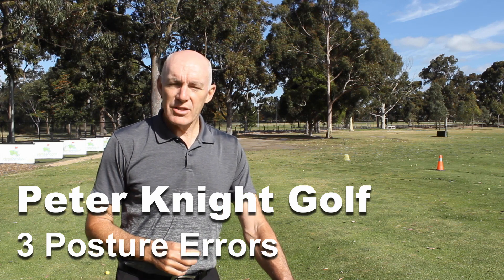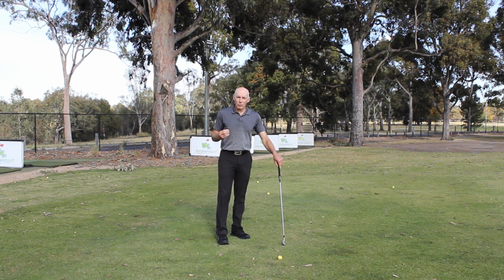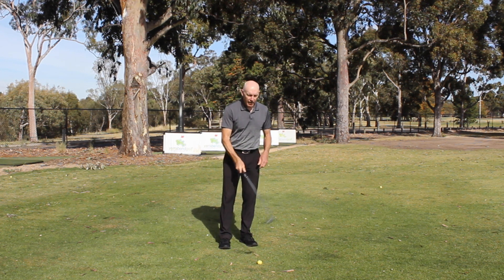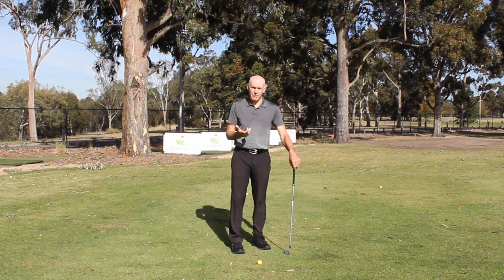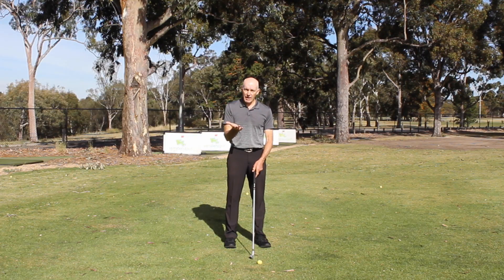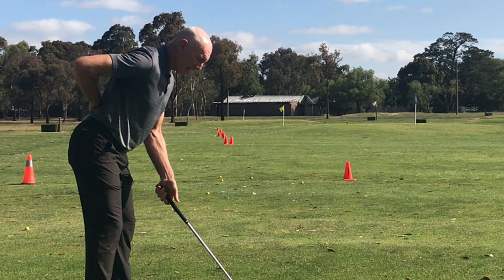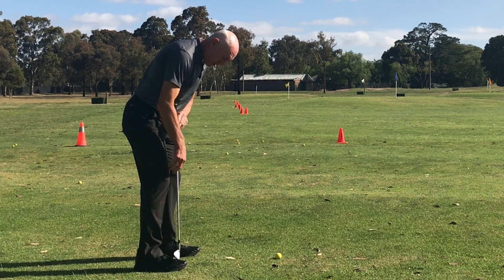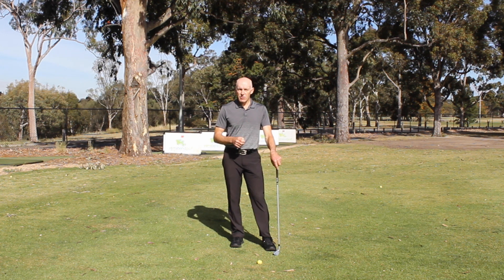Three posture errors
Three posture errors that drastically affect your ability to swing the club well are having a rounded back, hips too level at address and incorrect knee flex.

Improving each of these makes it easier to swing the club more effectively.

Let’s Connect